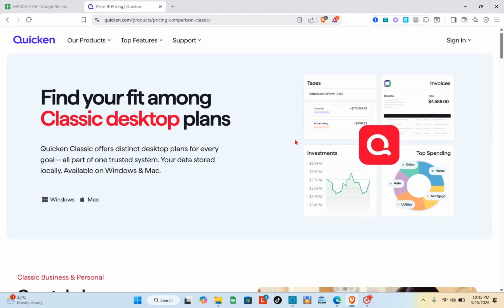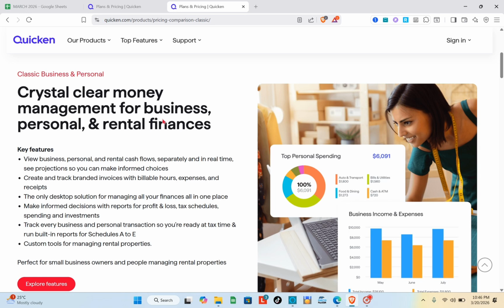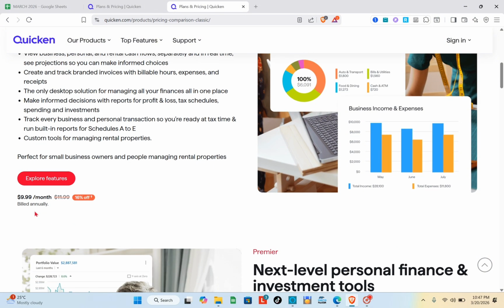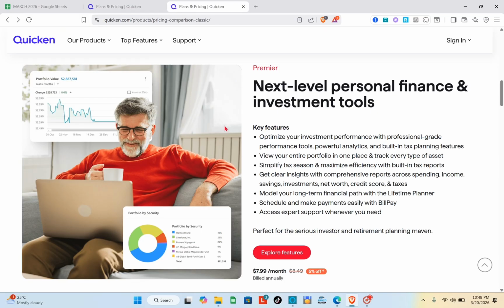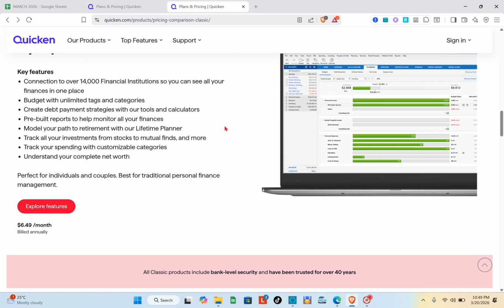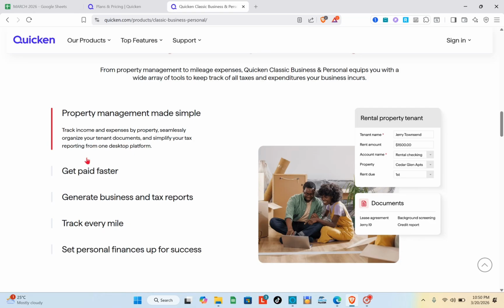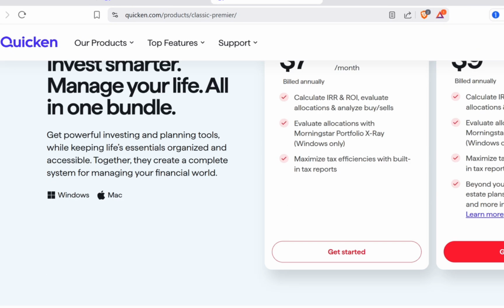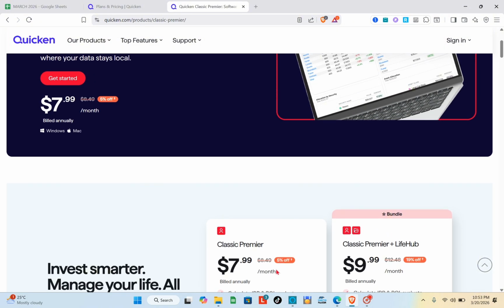Quicken Classic Tutorial for Beginners || How to Use Quicken Classic (Full Guide)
Learn how to manage your finances like a pro with this comprehensive Quicken Classic tutorial for beginners! This full guide will walk you through everything you need to know to get started with Quicken Classic, from setting up your accounts to tracking your expenses, budgeting, and investment monitoring. Whether you're new to personal finance software or looking to fully utilize Quicken Classic's powerful features, this tutorial breaks down complex tasks into easy-to-understand steps. Master your money, save time, and gain control over your financial future. Discover tips and tricks that will make your budgeting smoother and your financial planning more effective. Don't miss out on becoming a Quicken Classic expert!